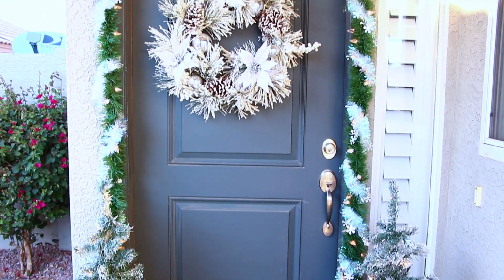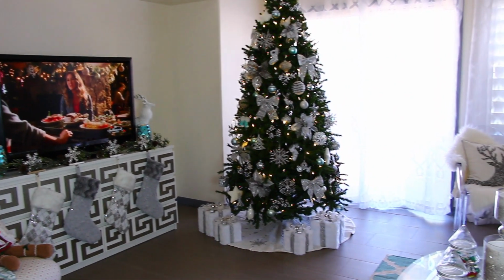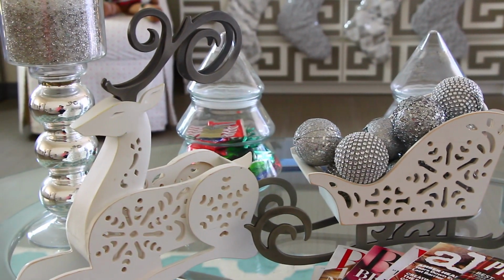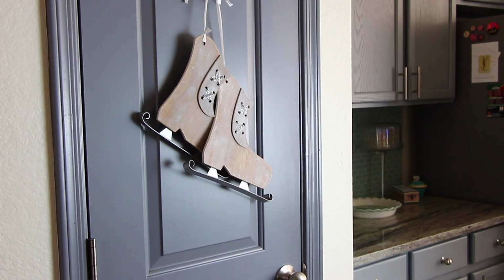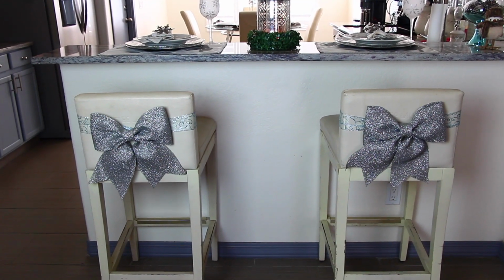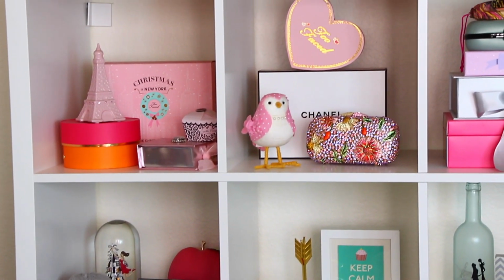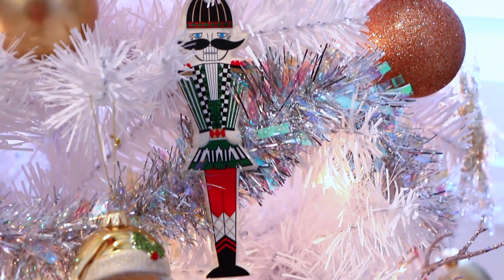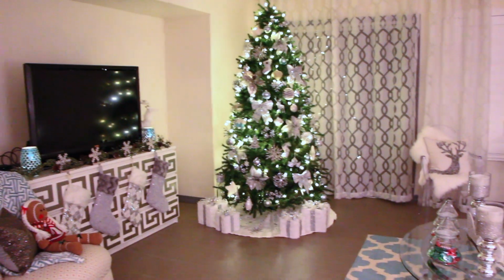Christmas Home Tour 2017 | Glam Christmas Home Decor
As promised, here is my Christmas decor home tour! Christmas is my favorite time of year and also my favorite time of year to decorate my home.

WHERE DOES A HONEYBEE WANDER?

[SKINCARE]
✩ Botox in a Jar | Beenigma

+ MUSIC +
Outro-Amarante 'Little Heart (instrumental)'